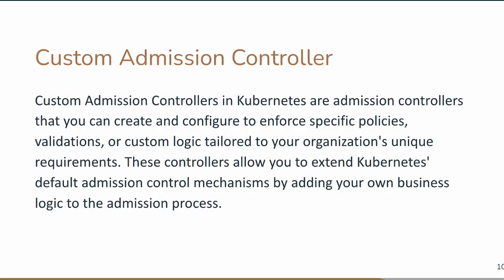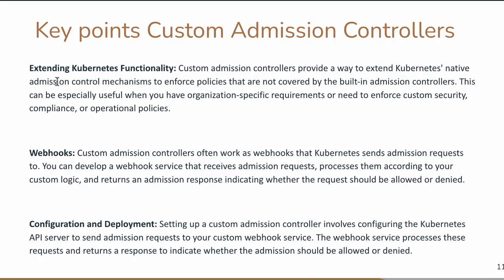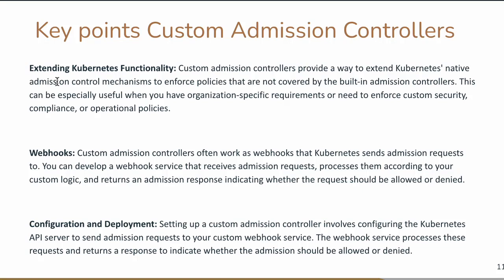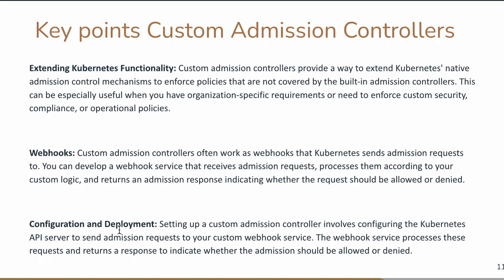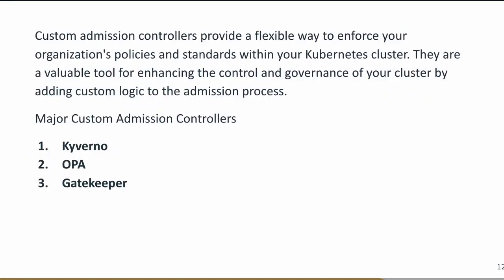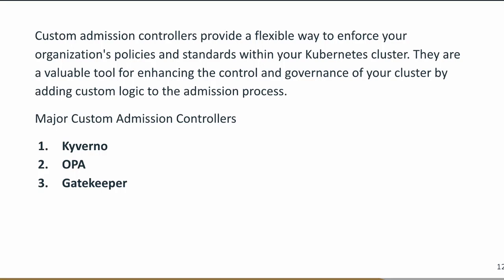Mastering Kubernetes Dynamic Admission Controller | Series Part- 6| Custom Admission Controller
An admission controller in the context of Kubernetes refers to a set of plugins that intercept and validate requests to the Kubernetes API server before the persistence of objects in the cluster. A custom admission controller is a user-defined admission controller that allows you to extend or modify the default admission control behavior in a Kubernetes cluster. Custom admission controllers are implemented as webhooks that receive admission review requests and return admission review responses.

Here is a more detailed description of a custom admission controller:

1. Purpose:
Extending Kubernetes Behavior: Custom admission controllers allow you to enforce custom policies and rules during the admission process, ensuring that only desired objects are allowed into the cluster.
Security and Compliance: They are often used to enforce security policies, compliance requirements, and other custom constraints on the resources being created or modified in the cluster.
2. Components:
Webhook Server: A custom admission controller is typically implemented as a webhook server that exposes an HTTP(S) endpoint to receive admission review requests.
Admission Controller Logic: The logic for processing admission review requests and generating admission review responses is implemented by the webhook server. This logic defines the custom policies and actions to be taken during the admission process.
3. Workflow:
Admission Request: When a user submits a request to create, update, or delete a Kubernetes resource, the request is first sent to the API server.
Admission Controller Trigger: Before persisting the object in the cluster, the admission controller is triggered.
Webhook Call: The admission controller sends an admission review request to the registered webhook server.
Processing Logic: The webhook server processes the admission review request using custom logic, which may include validation, mutation, or other actions.
Admission Review Response: The webhook server sends an admission review response back to the API server.
API Server Decision: The API server makes a decision based on the admission review response. If the admission is denied, the object is not persisted; otherwise, it is stored in the cluster.
4. Use Cases:
Security Policies: Enforcing security policies such as pod security policies, network policies, or other custom security controls.
Resource Quotas: Limiting resource consumption based on custom rules.
Custom Validations: Implementing specific validations for application-specific requirements.
5. Development:
Programming Language: Webhook servers can be implemented in various programming languages such as Go, Python, or others.
Kubernetes API Libraries: Custom admission controllers interact with the Kubernetes API using client libraries, such as the Kubernetes client libraries for Go.
6. Deployment:
Registering Webhooks: The webhook server needs to be registered with the Kubernetes API server as an admission webhook.
TLS Configuration: Secure communication between the webhook server and the API server is often established using TLS certificates.
7. Debugging and Monitoring:
Logging: Implementing thorough logging in the webhook server for debugging and auditing purposes.
Metrics: Monitoring the performance and behavior of the custom admission controller through metrics.
8. Examples:
Mutating Webhook: Modifying pod specifications, injecting sidecar containers, etc.
Validating Webhook: Enforcing naming conventions, security policies, etc.
Implementing a custom admission controller requires a good understanding of Kubernetes internals, API conventions, and the specific requirements of your cluster and applications. Documentation provided by Kubernetes and examples in various programming languages can be valuable resources when developing custom admission controllers.